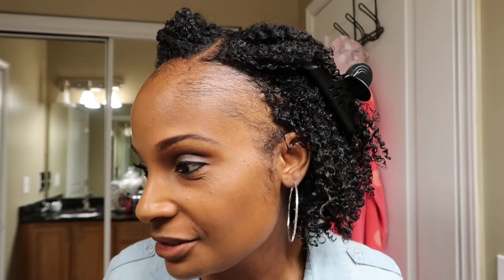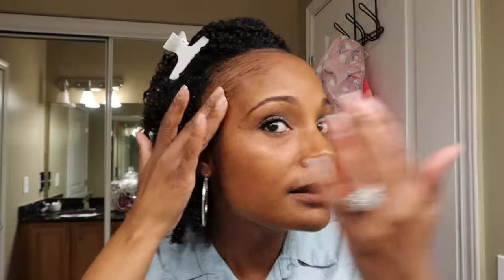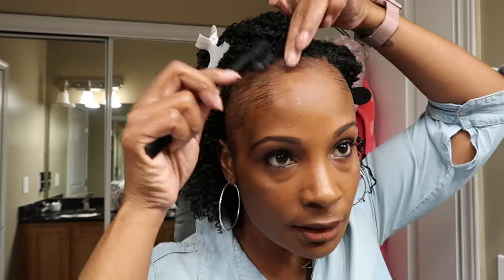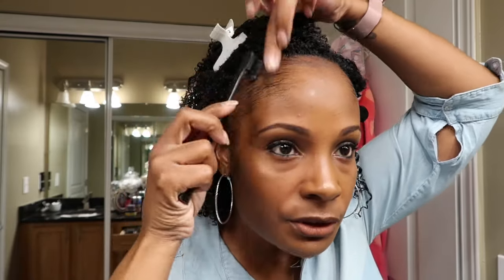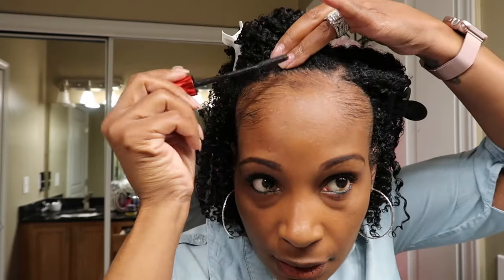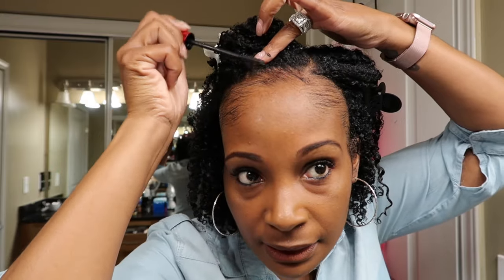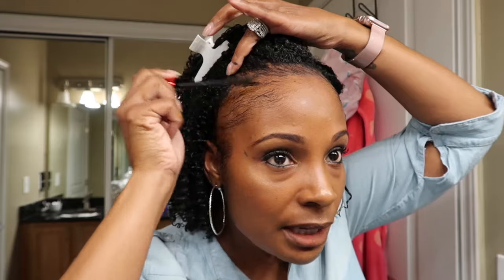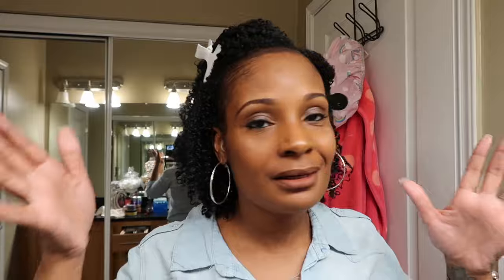HOW TO GET EDGES IN MINUTES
Hey guys! This video I share with you how In make my thin edges look fuller in minutes using mascara and a color stick. I use these products along with Murray's Edge Wax or any edge control you like will work. I hope these tips will help you to gain more confidence with wearing your hair styles.